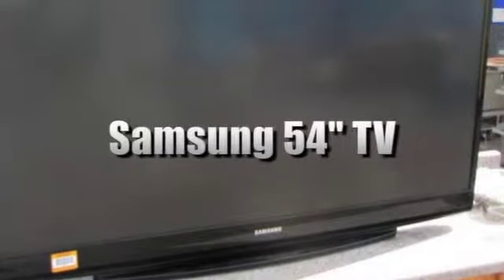Samsung 54" Television with 3M MicroTouch Monitor on GovLiquidation.com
- This Samsung 54" Television with 3M MicroTouch Monitor has been sold. The lot was located in San Diego, CA.

To view a current list of available Computer and Office Equipment, today!

To view a current list of available Furniture and Household Supplies, today!